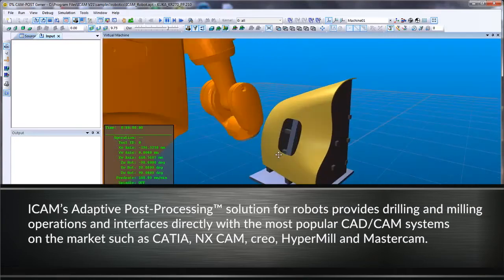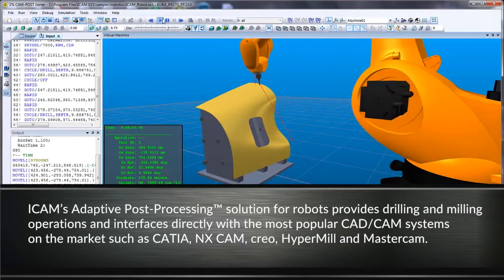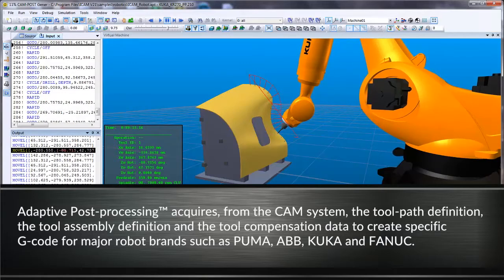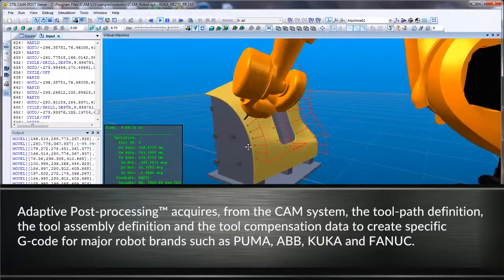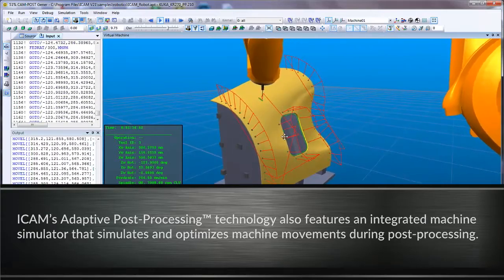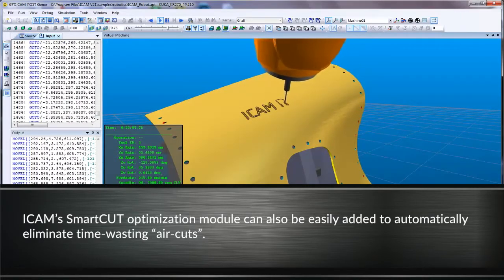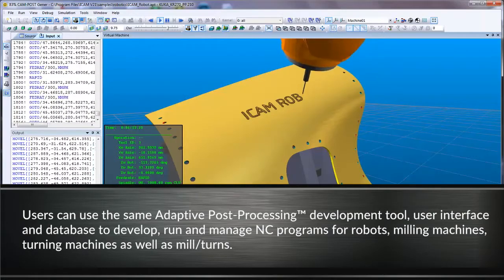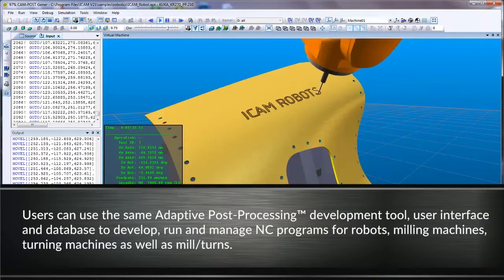Robotics Support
A demo of our post-processor and simulation solutions powering a robot during milling and drilling